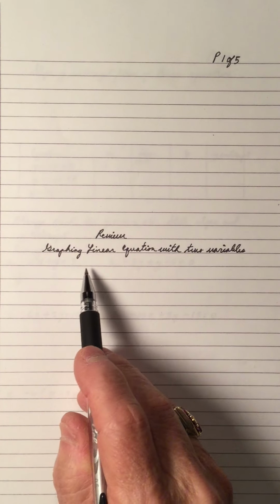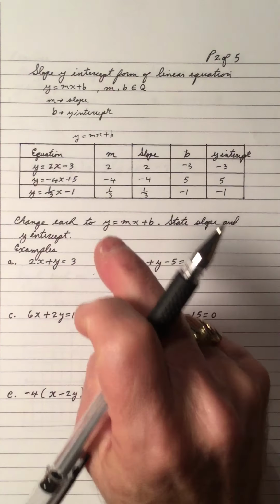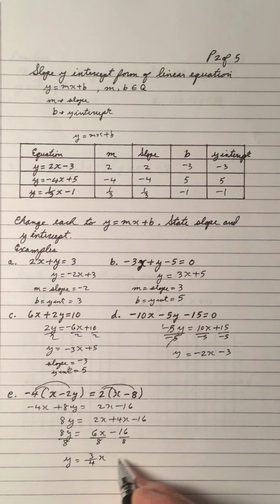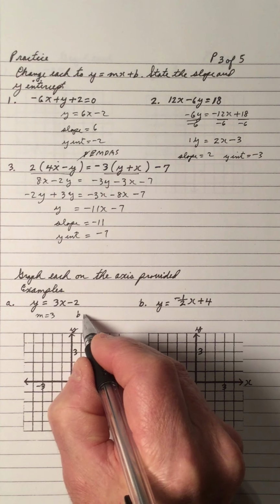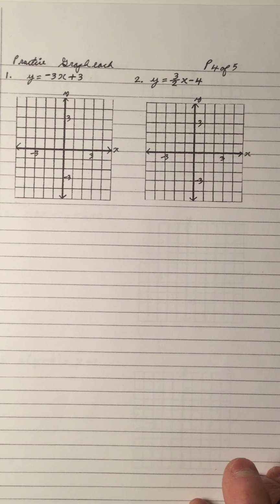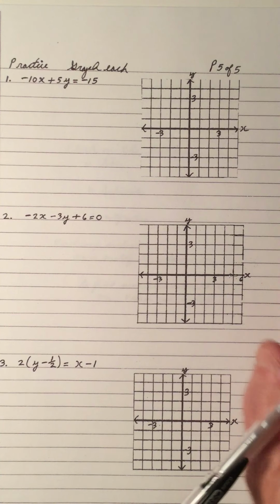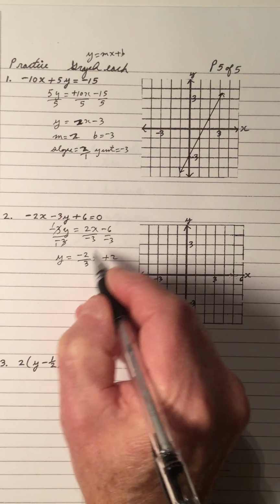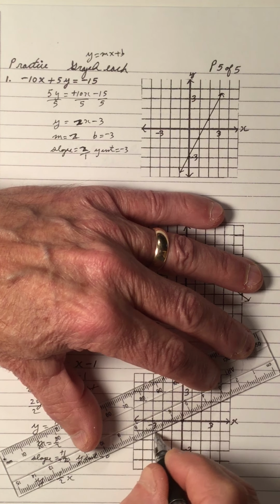Review: Graphing Linear Equation with Two Variables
Review Graphing linear equations with two variables